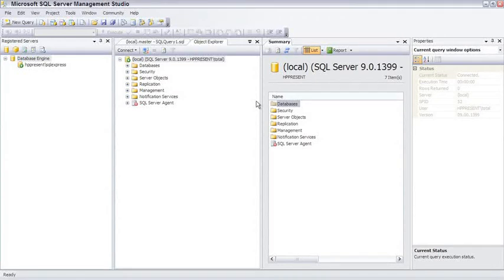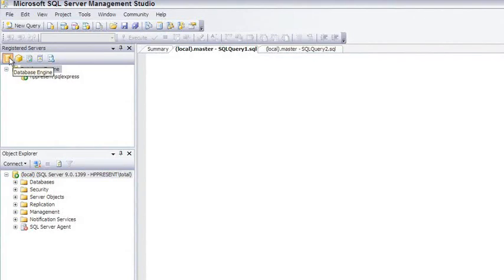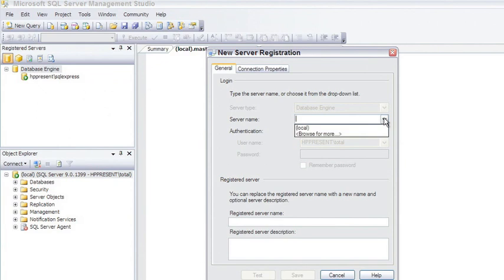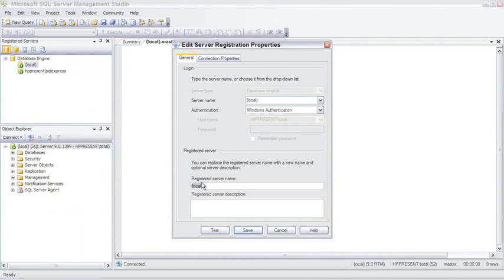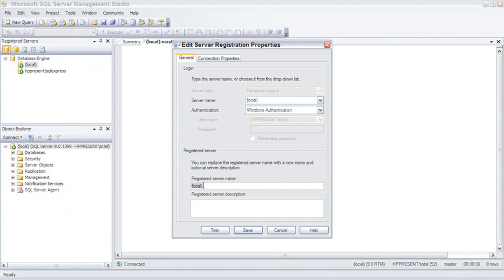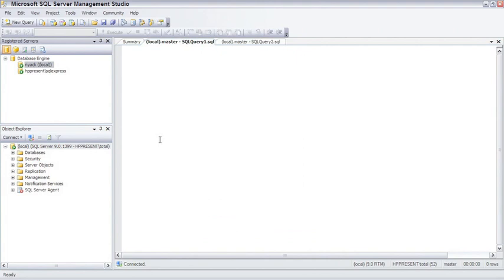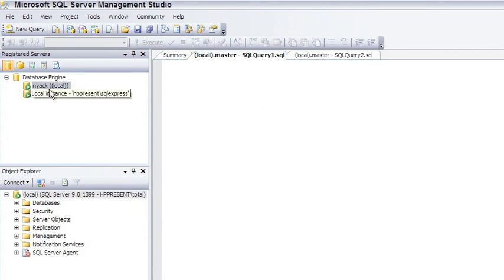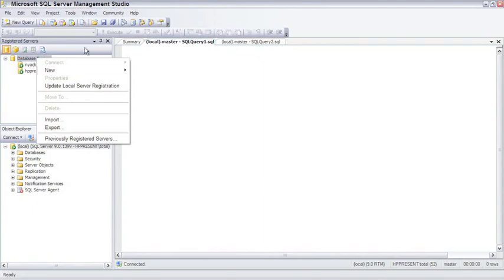SQL Server 2005 part 8